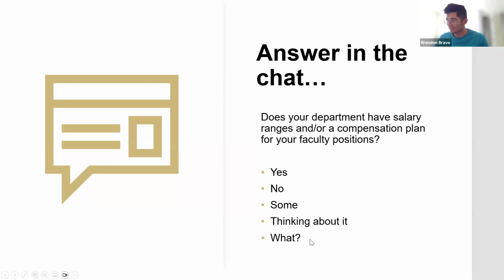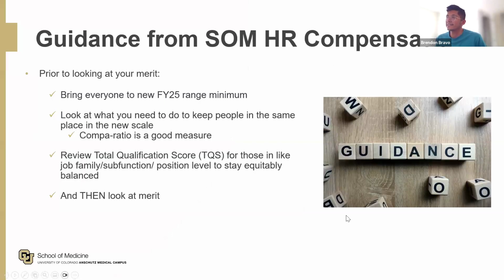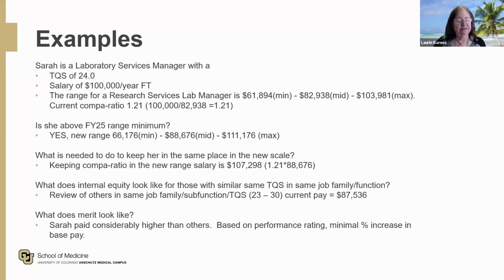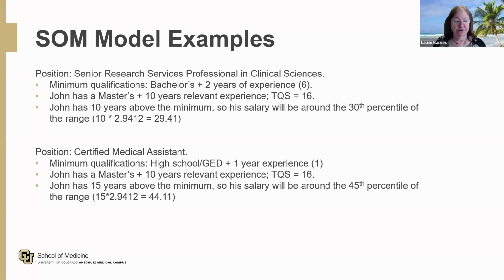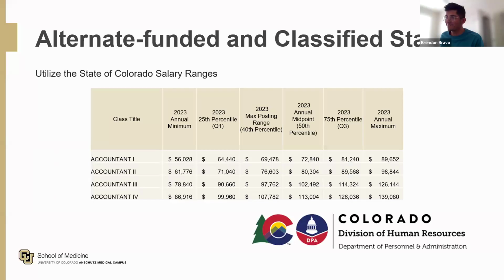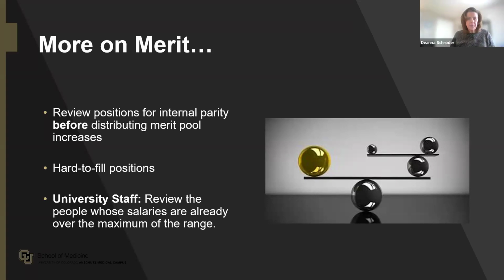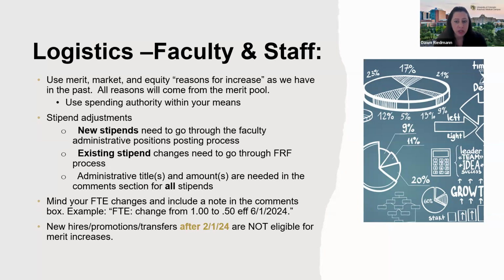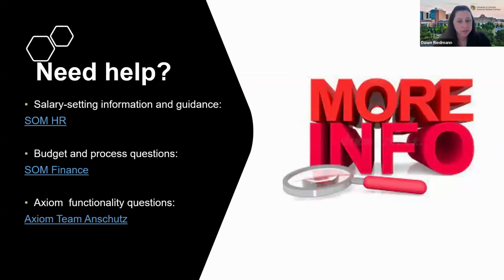Compensation and Salary Setting - Elevate HR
Best practices over salary setting for University Staff and Faculty.  February 22, 2024